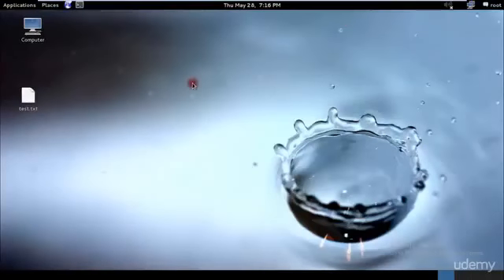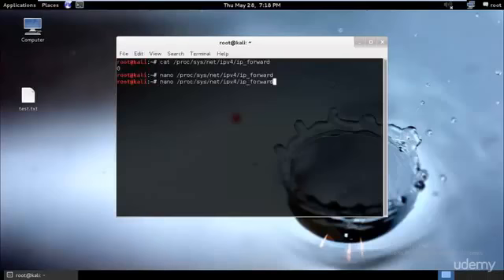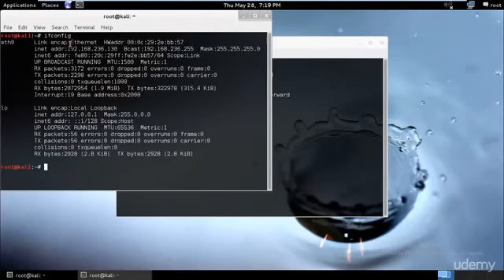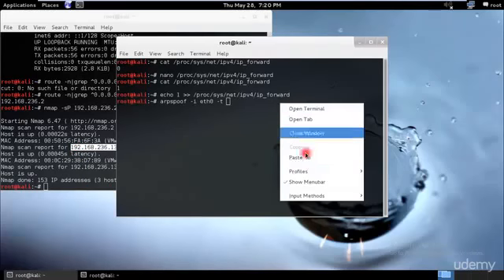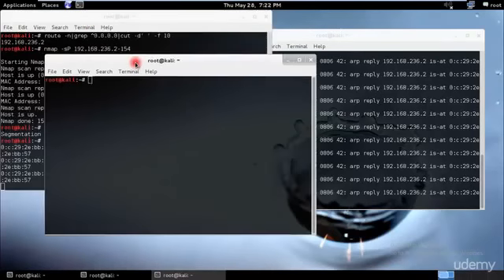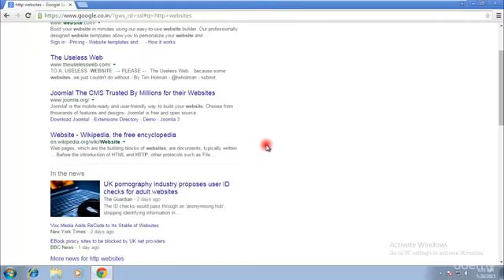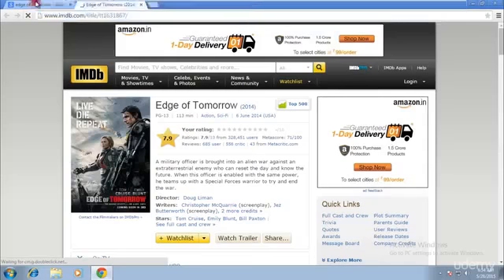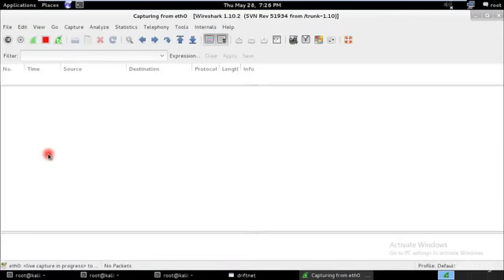Chapter 74 | Kali Linux | DriftNet